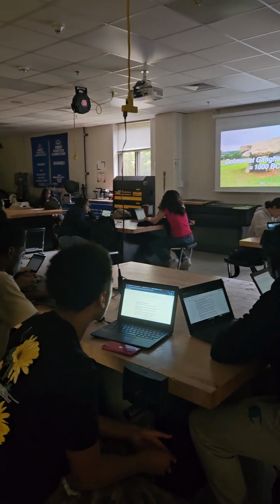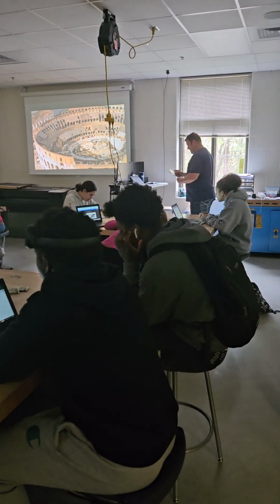Focus Class- Day 1